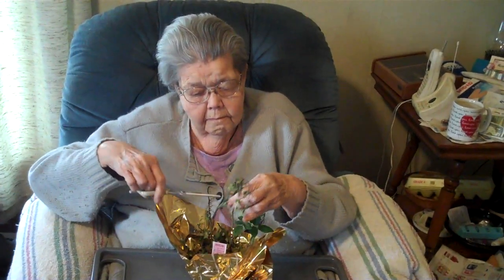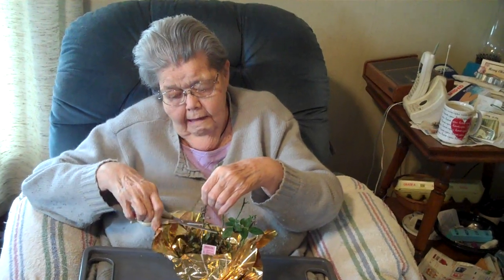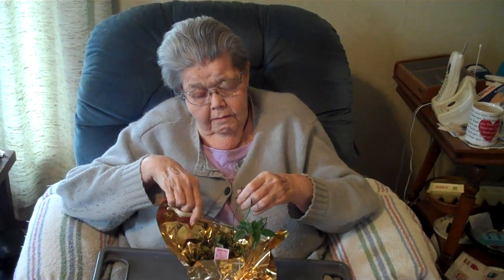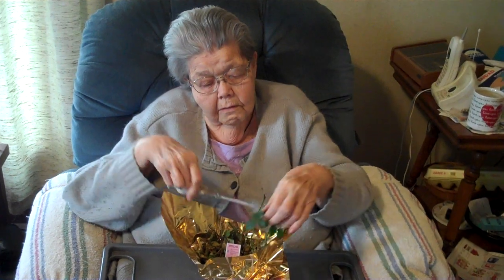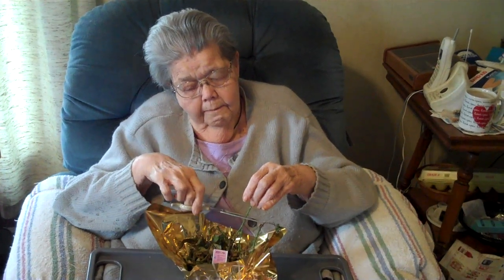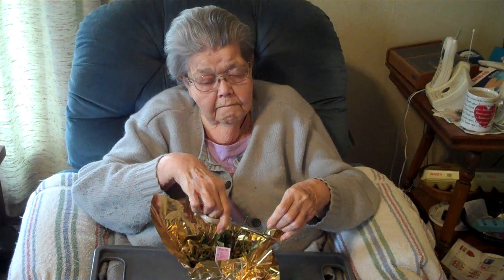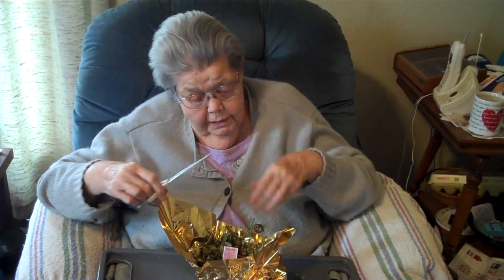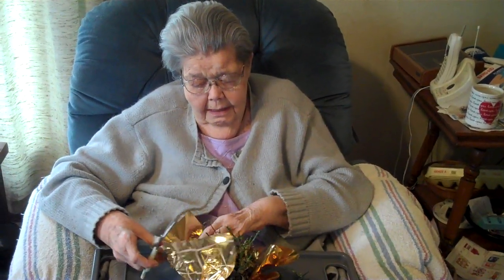Dorothy Inez Duncan of Columbus, Indiana U.S.A. in 2010 A.D. # 58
P.O.Box 412
Taylorsville, Indiana 47280
U.S.A.